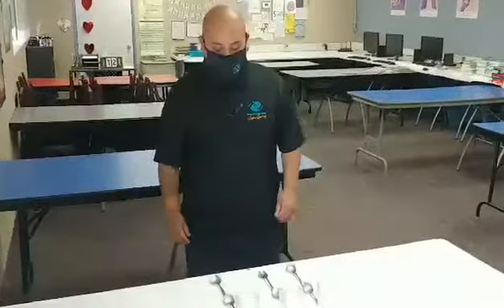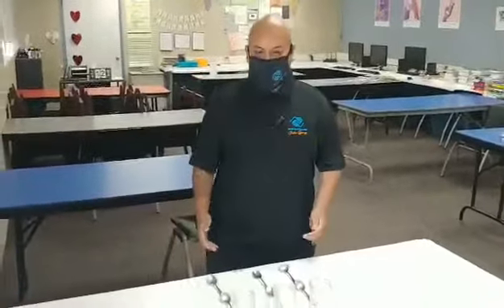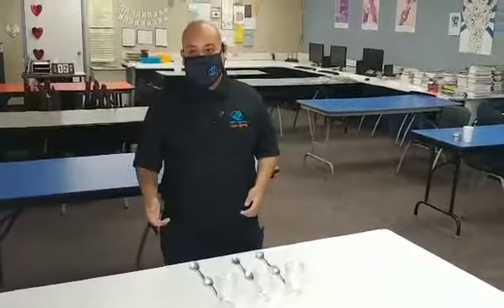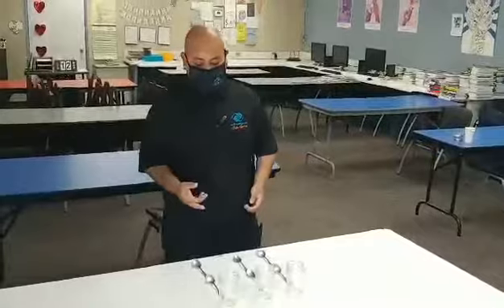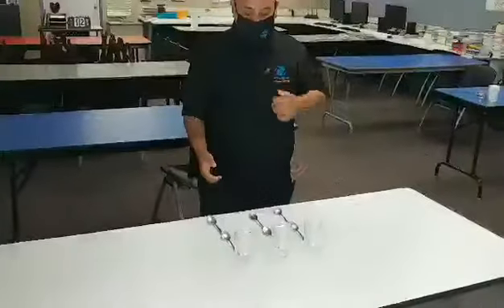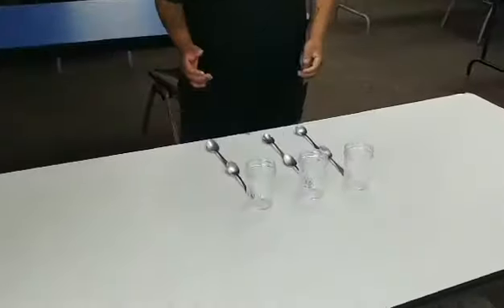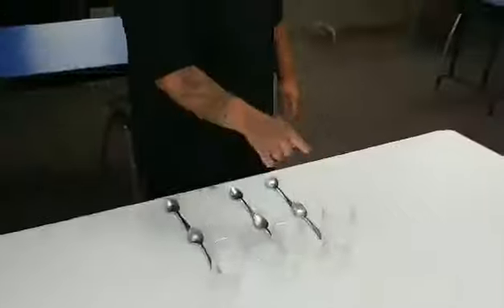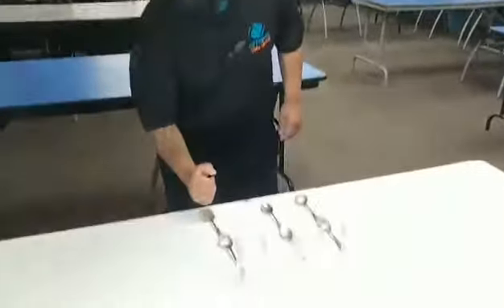FUN FRIDAY - Spoon Frog 🐸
🐸 Happy Friday everyone! German has a Minute to Win It game for you called Spoon Frog! Follow along to learn how to play.

Try this game out at home. Let us know how or if you were able to complete the challenge in under a minute!🐸